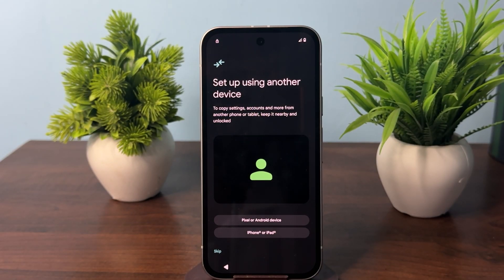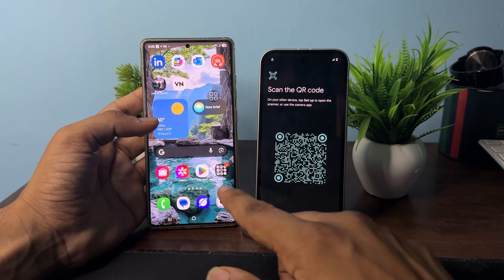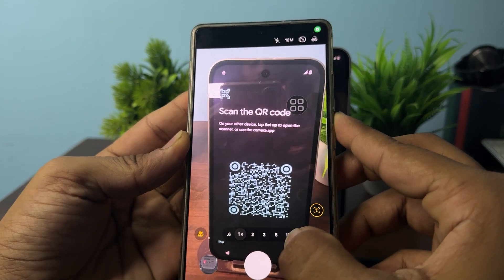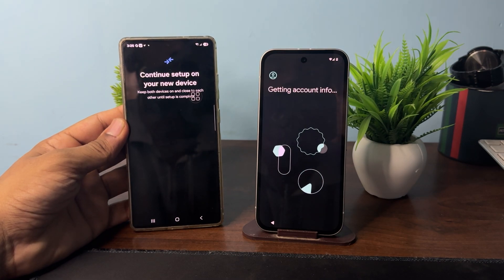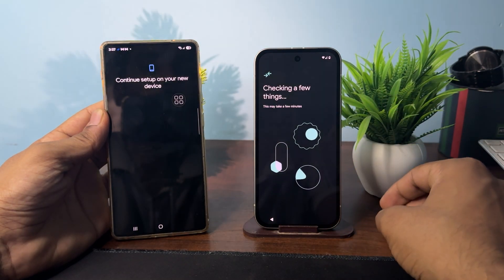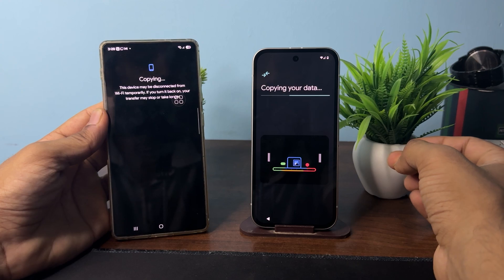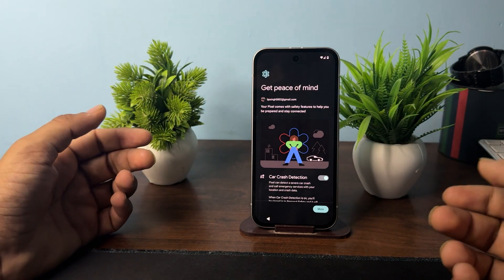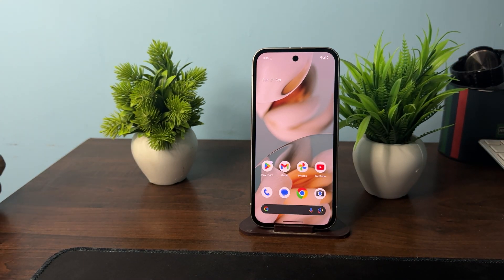How To Transfer Data From OLD Phone To Google Pixel 9a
In this comprehensive tutorial, we will guide you through the process of transferring data from your old phone to the new Google Pixel 9a. Whether you're switching from an Android device or an iPhone, our step-by-step instructions will ensure a smooth transition. Learn how to migrate your contacts, photos, apps, and more with ease. We will also cover tips for troubleshooting common issues that may arise during the transfer process. Don't miss out on maximizing your new device's potential!